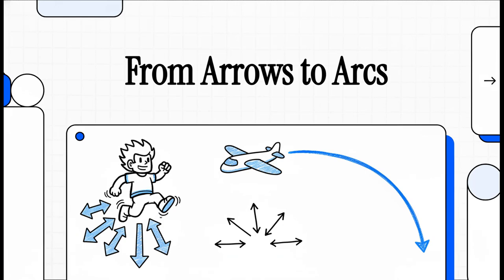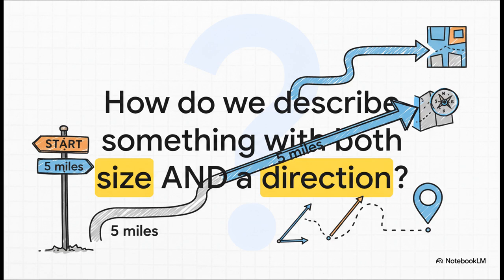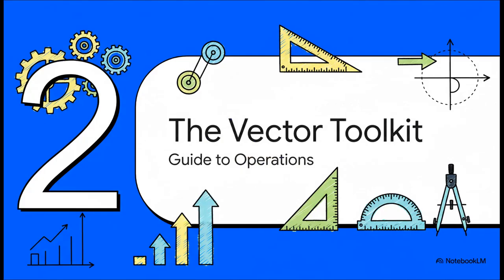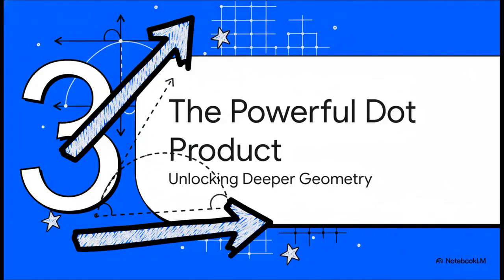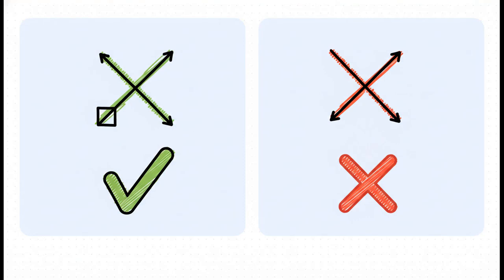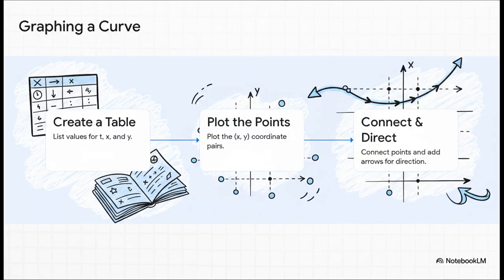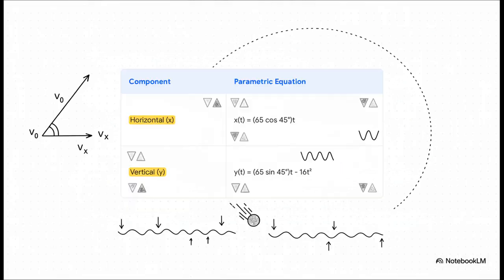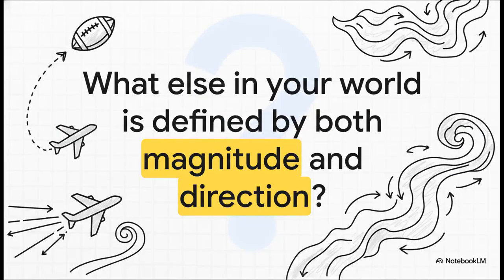Physics — How Vectors Turn into Circular Motion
How do straight-line vectors create circular motion? Rotational dynamics explains arcs and acceleration.

We explain centripetal force and vector components clearly.

Ideal for physics learners.